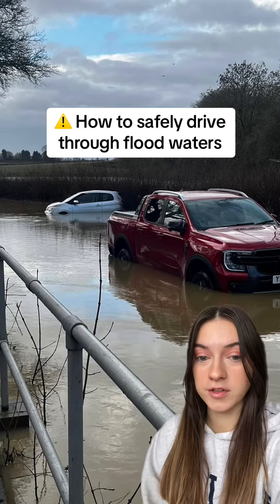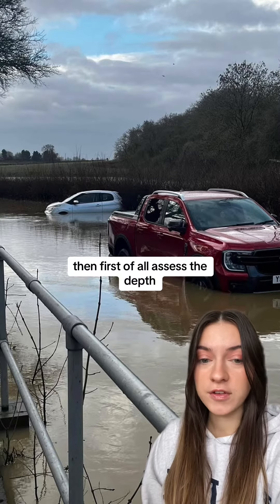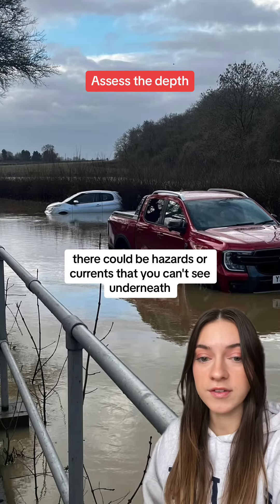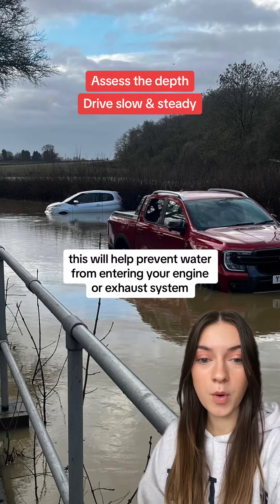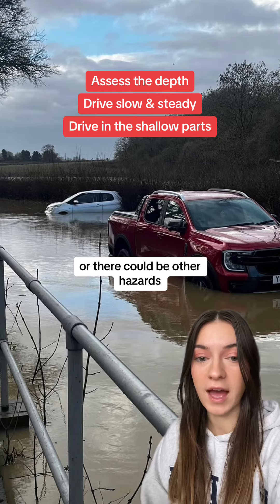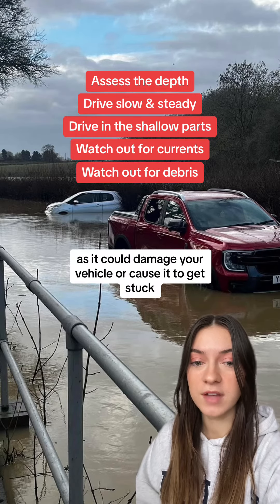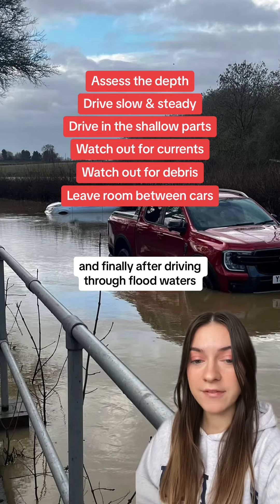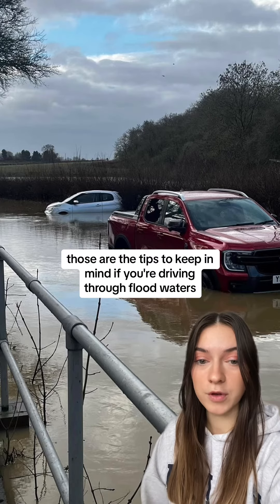How to safely drive through flood waters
How to safely drive through flood water (please always try and avoid driving through floods, only do so if absolutely necessary)

If you find yourself needing to know how to drive through water then following these steps will help you manage it in the safest way

*Flood footage from tom sunderland